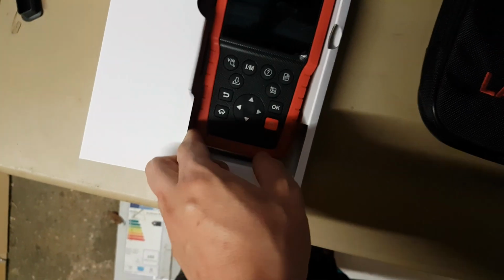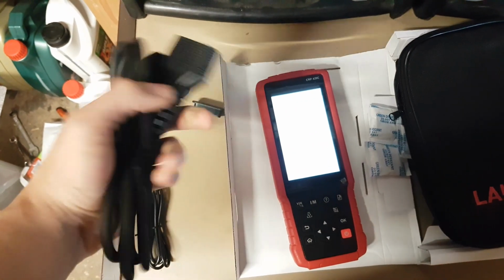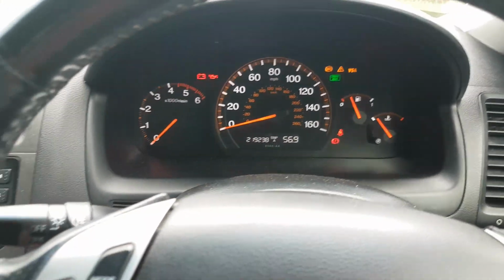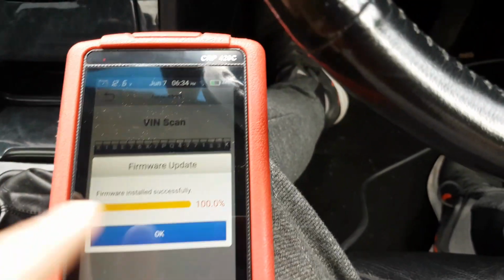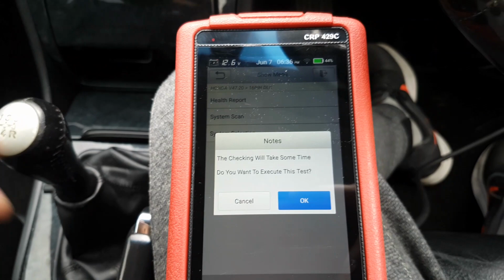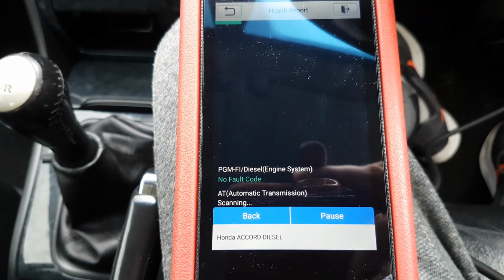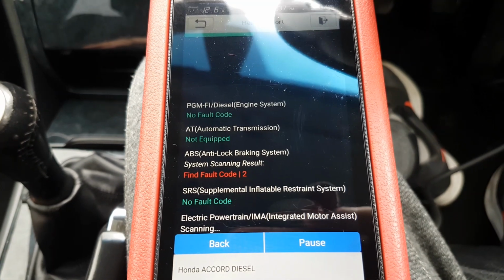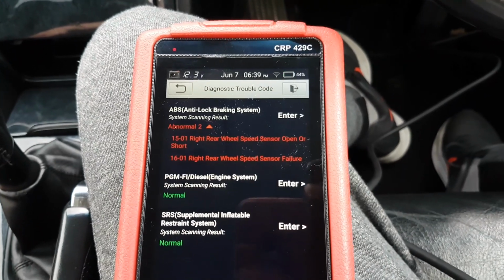Launch CRP 429 C unboxing and use on Accord 2.2 cl7 n22a ABS VSA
Amazing offers and discounts on the following link...

Had to stop working on my Merc project as it was getting more attention than my daily so that is how this video got created.
My Accord developed this intermittent error of ABS and VSA that kept anoying me.
Tested the abs sensors with a multimeter and replaced the rear left one as the sigal kept breaking but the error still there (maybe more than one went bad?)
Eventualy got fed up with trying these old methods and invested in a new diagnostic tool The Launch CRP 429 C.